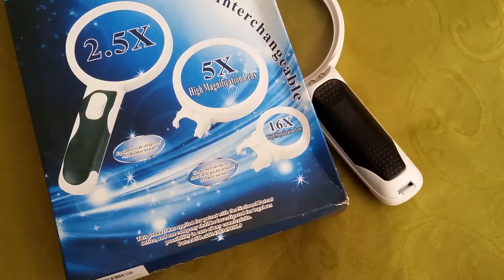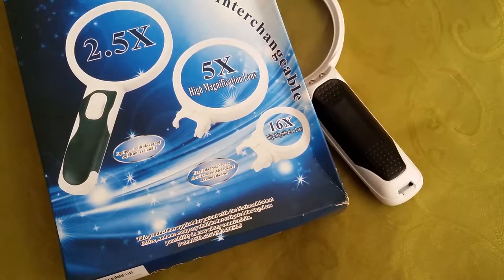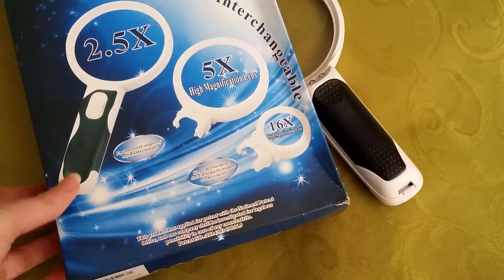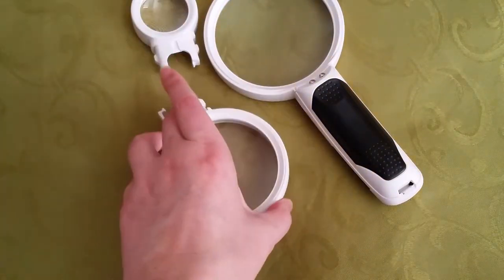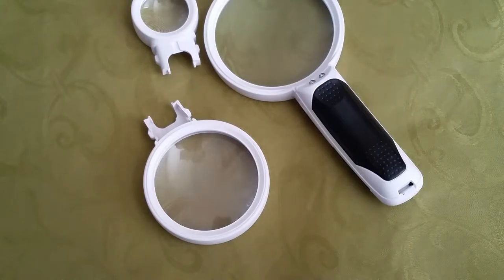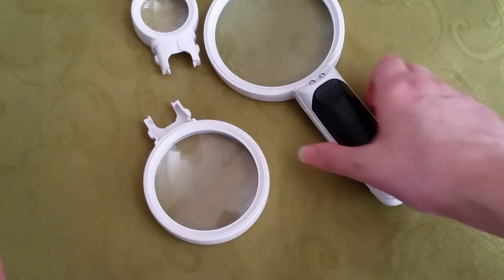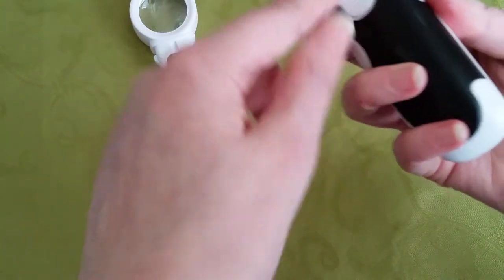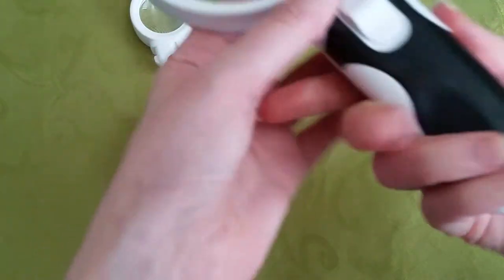Ulensy LED Illuminated Handheld Magnifying Glass Review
Hi here is a Wednesday Wiggle Review for  Ulensy LED Illuminated Handheld Magnifying Glass

That’s my Wednesday Wiggle and remember to Just Keep Wiggling!!

SHIY

** I received this product at a discount to try in exchange for my honest and unbiased review.